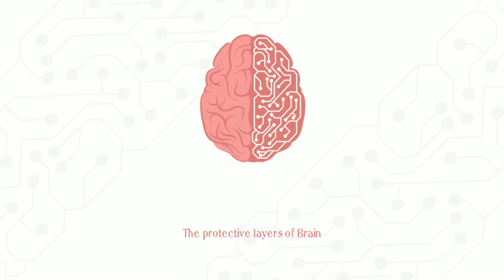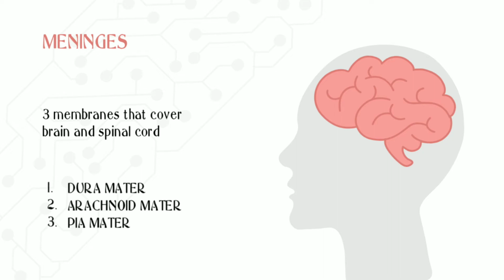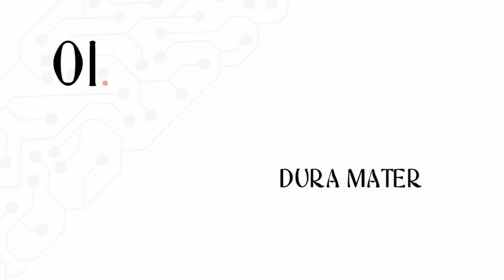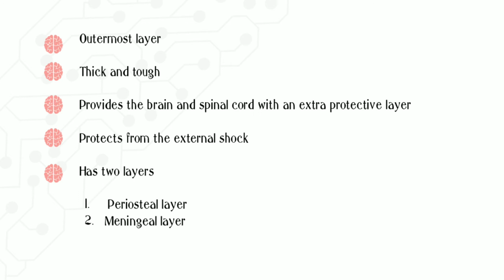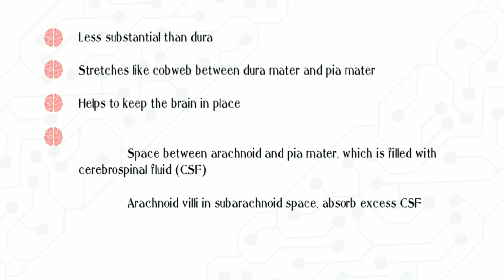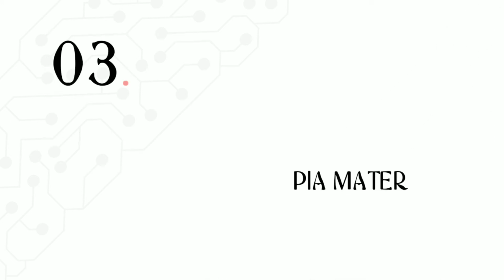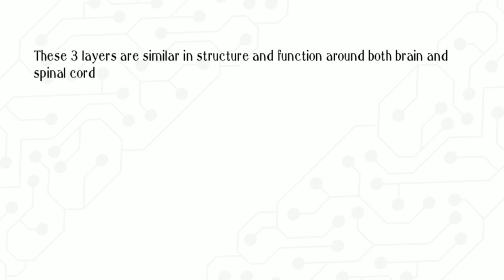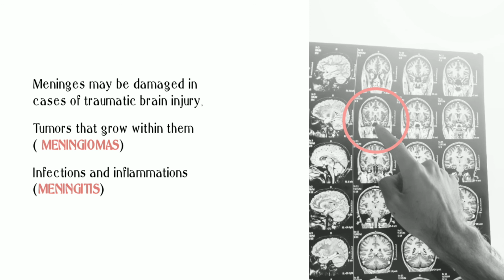meninges | protective layers of brain | sara edu help